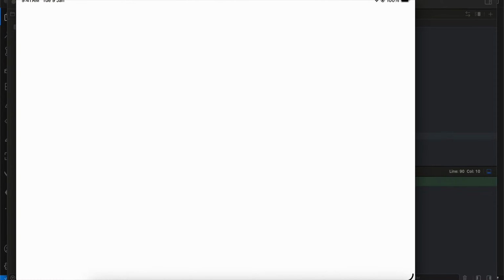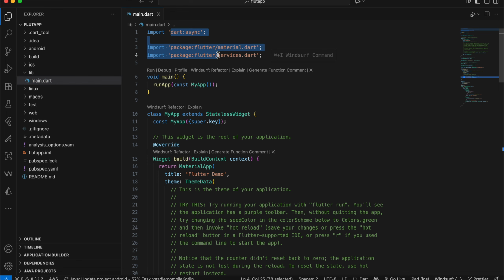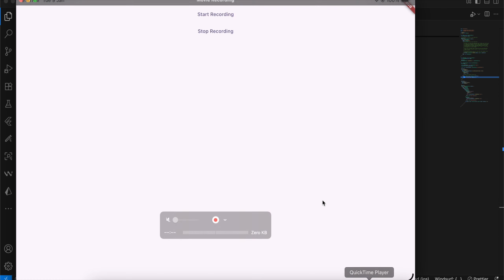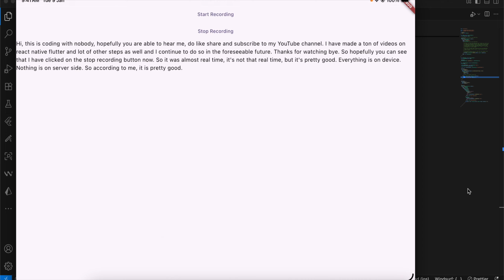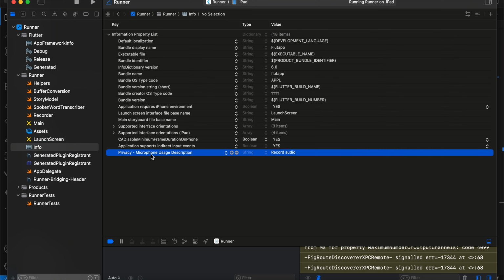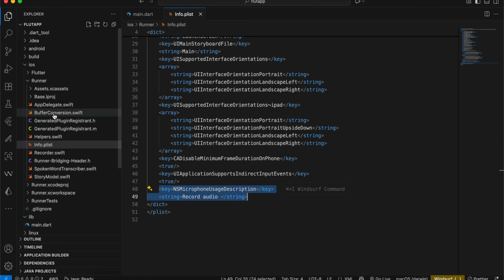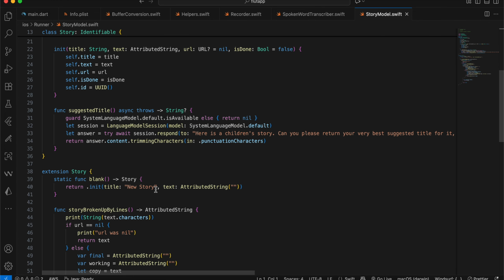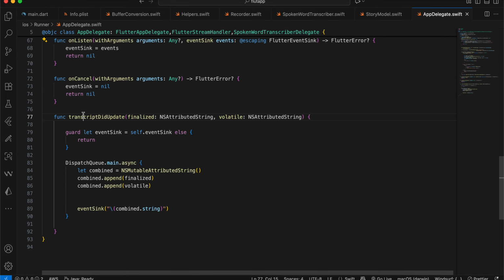How to do Live Real Time Speech To Text in Flutter for iOS 26